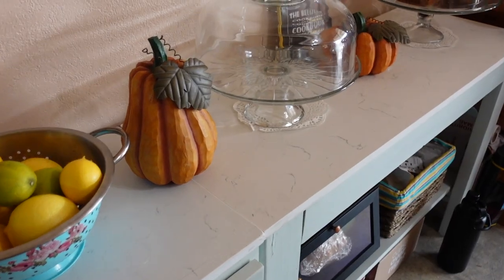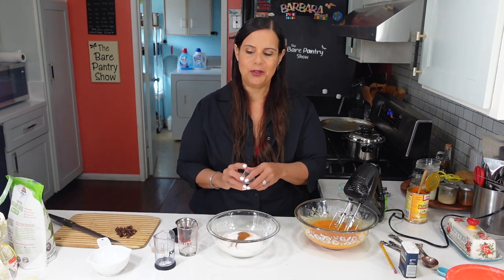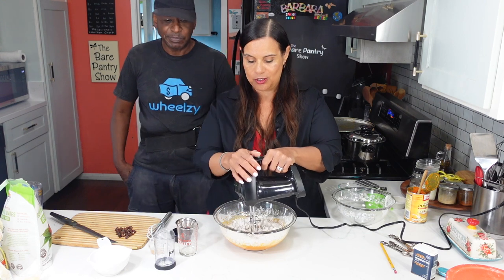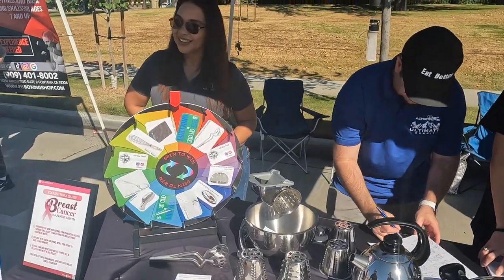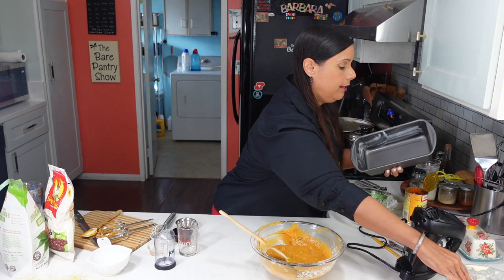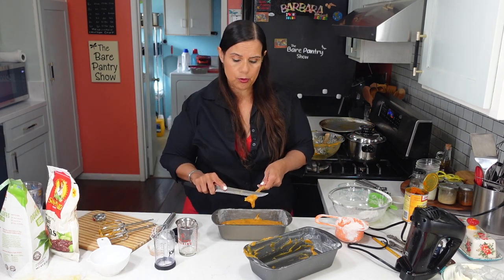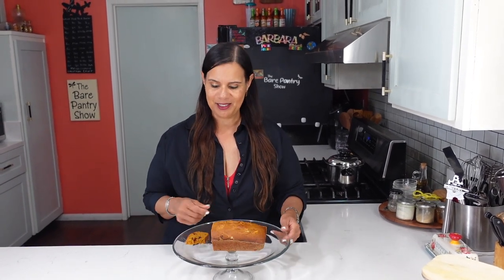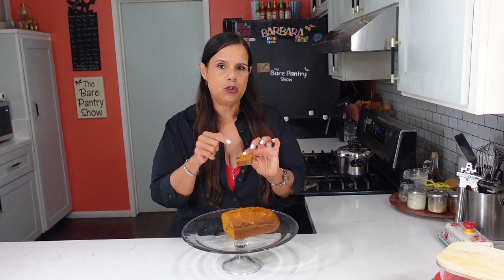How To Make Super Moist Pumpkin SPICE Pumpkin Bread (No Yeast, No Kneading)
It's that time of the year again. Pumpkin pie spice and pumpkin time of the year. This recipe for one loaf of pumpkin bread is spicy and sweet at the same time. The loaf is moist, but not gummy on the inside and the blend of cinnamon and pumpkin pie spice adds a pleasant amount of spice to the loaf. If you don't want to mess with a fresh raw pumpkin, this recipe is for you because I used pumpkin puree from the can. I omitted the nutmeg and cloves from this recipe because that's my preference, but you can add about 1/4 tsp of each if you so desire. The 5x9 loaf pan that I started to use originally was too big, so I switched out to a 4x8 loaf pan. I didn't have any walnuts so I used only dates and raisins, but honestly, the walnuts would have made this even more amazing. I also feel that the addition of dried cranberries or Craisins would have taken this loaf over the top.

Ingredients
¾ c. granulated white sugar
¼ (15 oz.) can pumpkin puree
1 egg
¼ c. water
¼ c. vegetable oil
1 c. all-purpose flour
1 tsp. Pumpkin pie spice
½ tsp. Baking soda
¼ tsp. Baking powder
¾ tsp. Cinnamon
¼ tsp. Salt
¼ c. chopped dates
¼ c. raisins
Life is a story; make yours a best-seller.

Whether you're an experienced chef looking to expand your culinary horizons or a food enthusiast eager to explore new flavors, "The Bare Pantry Show" seen on YouTube & Facebook is the go to source for Belizean dishes and cuisines from many other diverse cultures.

LINKS-
Food Umbrellas (Amazon)
Persil Laundry Soap (Amazon)
Lysol (Amazon)
Loaf Pan (9x5) (Amazon)
Loaf Pan (8x4) (Amazon)
The Bread Book You Knead (Amazon)
Gold Flatware (Amazon)
The Belizean Cookbook You Need (Amazon

MISSION:
To teach and inspire other to cook Belizean dishes and other easy meals from basic ingredients. Each recipe in our cookbooks and cooking videos is tested so your dish is fail proof.

VISION:
To share our knowledge of the art of cooking Belizean food and dishes from other cultures with others no matter the skill level. Our goal is to help our customers and viewers change their health and weatlh by making home cooked meals

The Bread Book You Knead
The Belizean Cookbook You Need

Welcome to "The Bare Pantry Show." My mission in life is to teach others how to cook. I feel that if you know how to cook, you will change your wealth and your health. Your wealth because you will save money by not eating out and your health because you'll have control over what goes into your food.

Hi, My name is Barbara and I'm originally from Belize located in Central America. I now reside in Southern California with my husband of over 36 years and 3 young adult children Josh, Jory and Jada. Although I'm the host of the show, Joe and the children play a major part in front of and behind the camera.